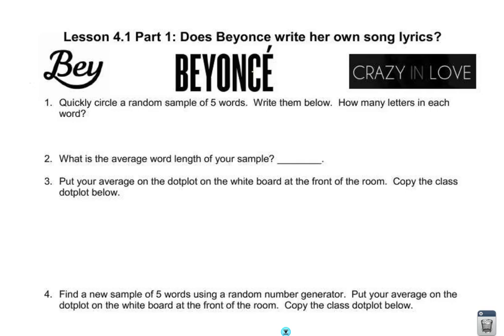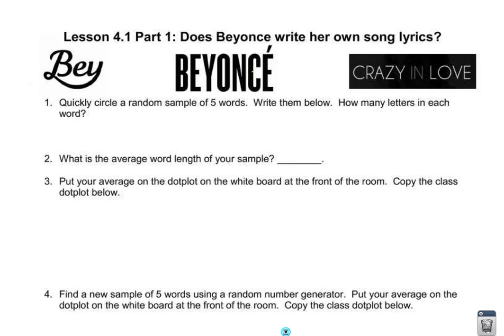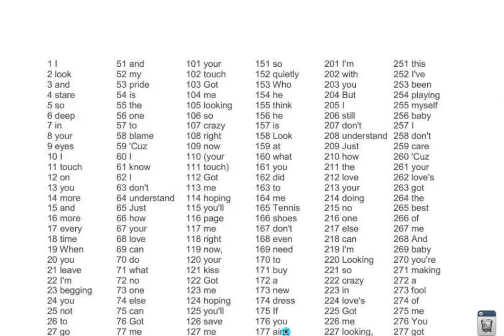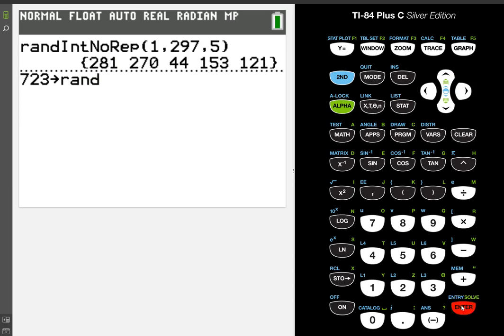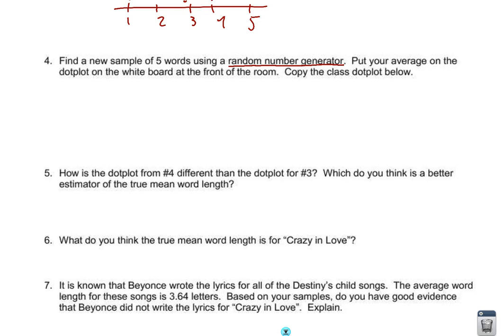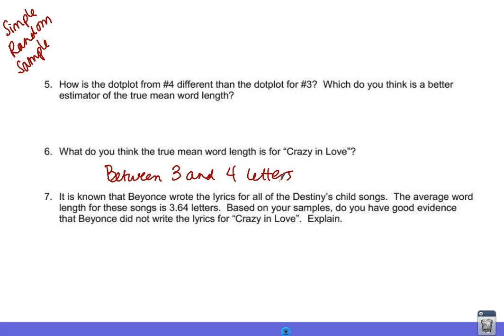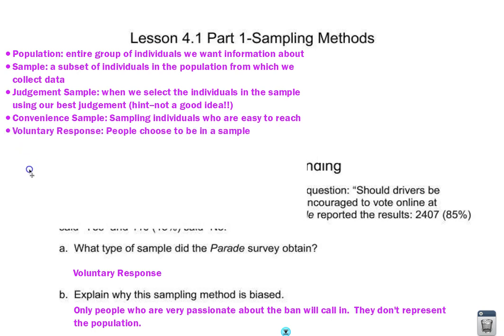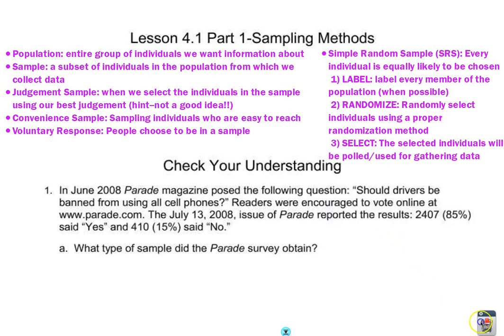Data Collection Intro Beyonce Activity